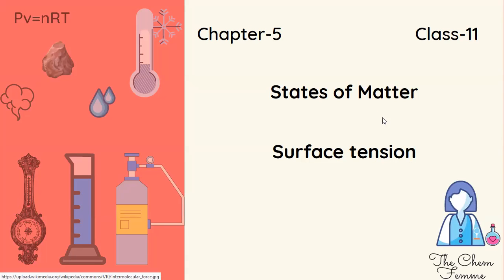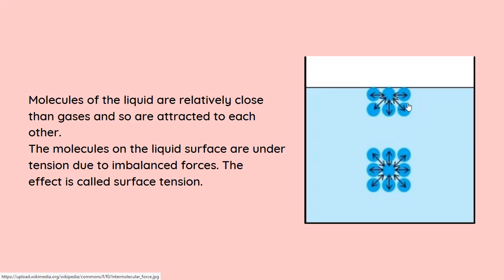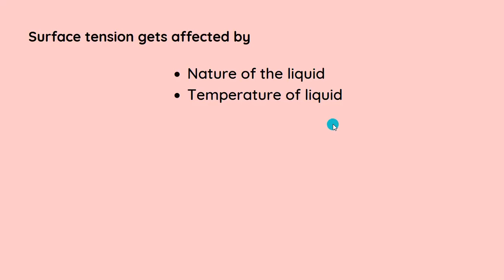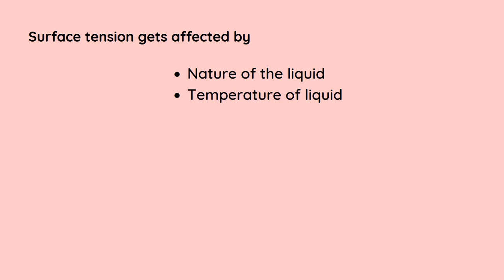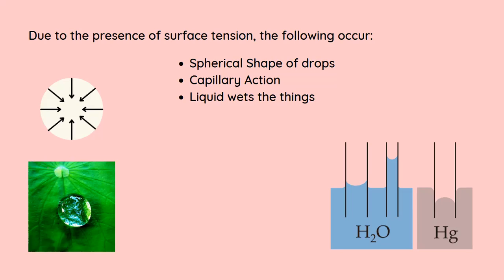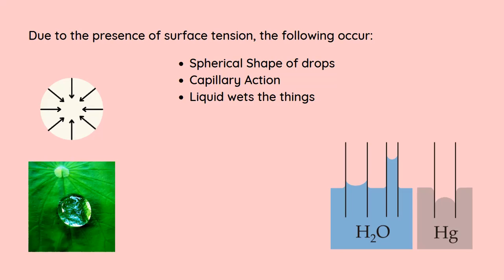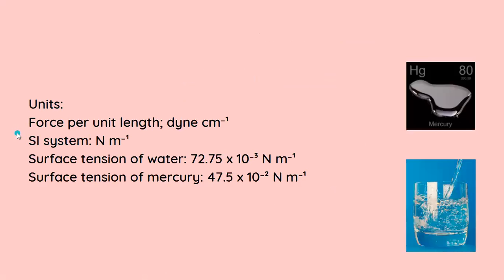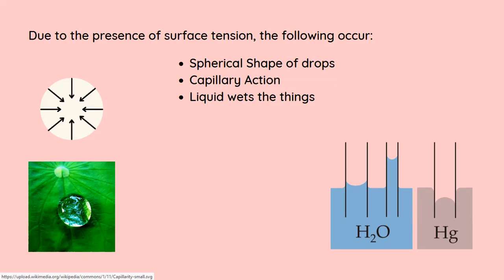Surface Tension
This video is the eighth topic of the fifth chapter (States of Matter).
Why do molecules have surface tension?
What are the units of surface tension?
What are the factors that affect the surface tension of a liquid? Why?
What are the various phenomena that occur due to surface tension?
Images have been obtained from the following sources:
Images: CBSE NCERT class 11 textbook.
Check out the next video on the topic- Viscosity